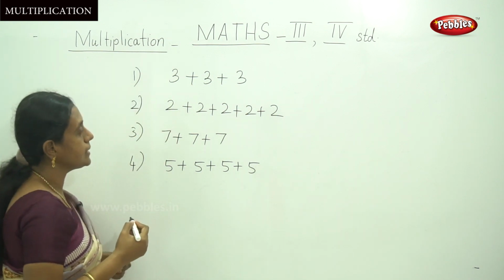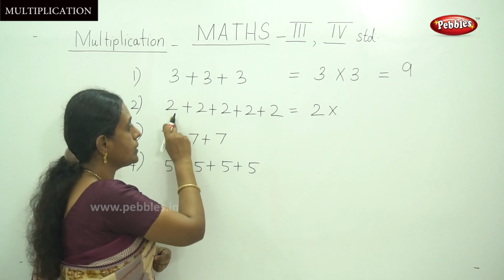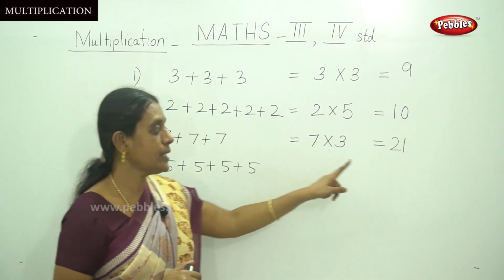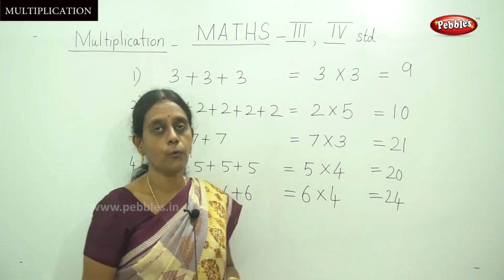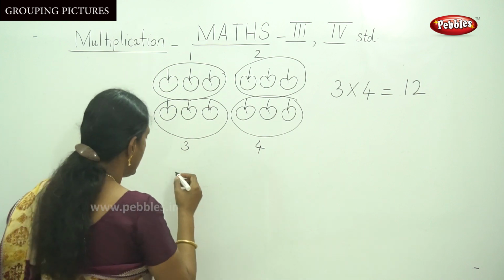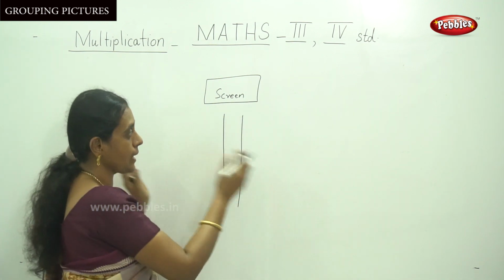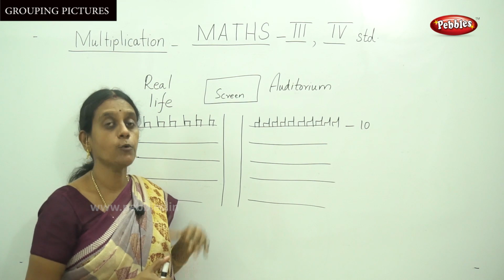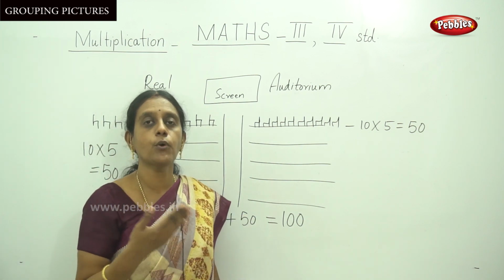3rd & 4th STD Maths | Multiplication Grouping pictures | CBSE Syllabus Mathematics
3rd & 4th STD Maths | Multiplication Grouping pictures | CBSE Syllabus Mathematics